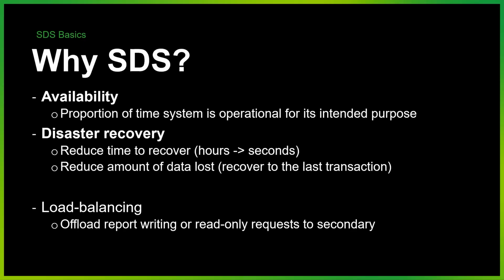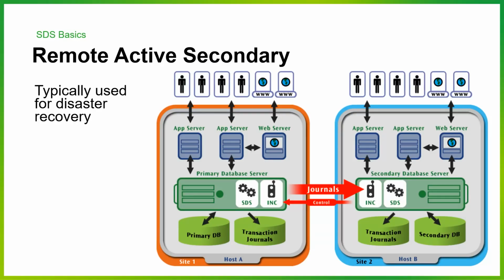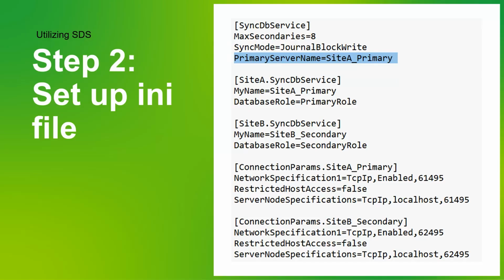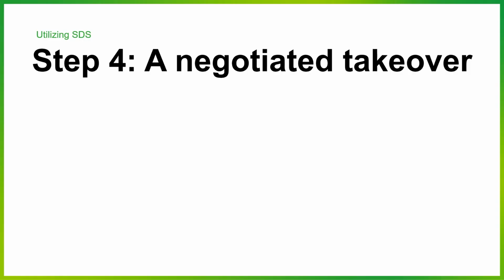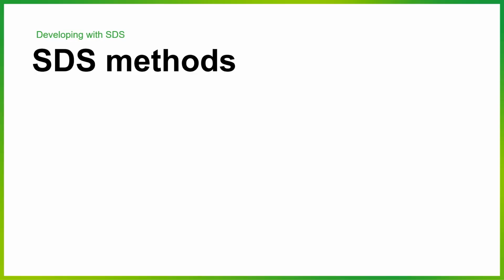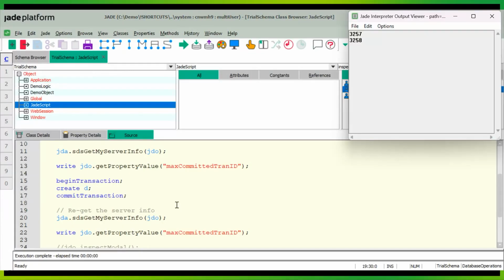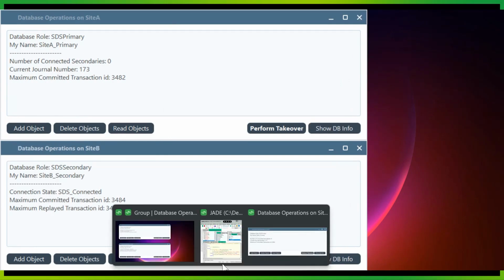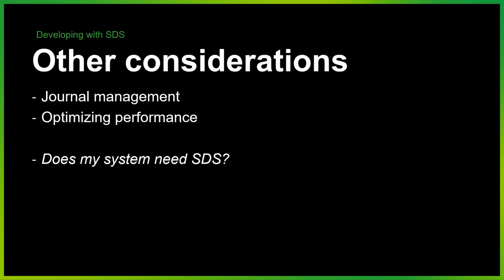Synchronized Database Service (SDS) in the Jade Platform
Join Michelle Hsieh, System Software Engineer at Jade Software, as she takes you through the Synchronized Database Service (SDS) in the Jade Platform.
In this in-depth session, Michelle explains what SDS is, why it matters for high availability and disaster recovery, and demonstrates how to set up and run SDS from both an operational and development perspective. You’ll see how SDS minimises downtime, reduces data loss, and supports scenarios such as takeovers, backups, and load balancing.

Whether you’re a developer looking to understand SDS in practice, or an engineer considering disaster recovery strategies, this walkthrough provides both the background concepts and live demos to help you get started.